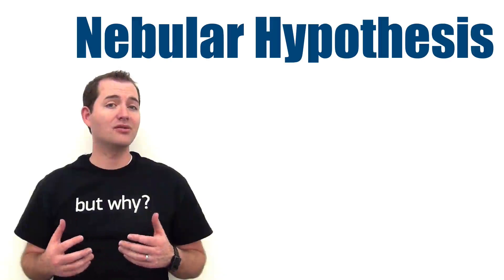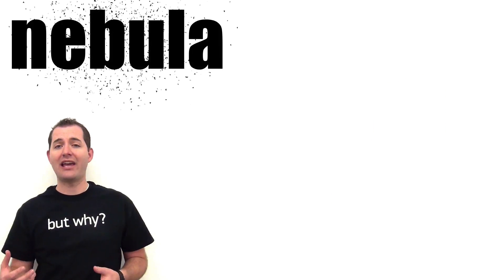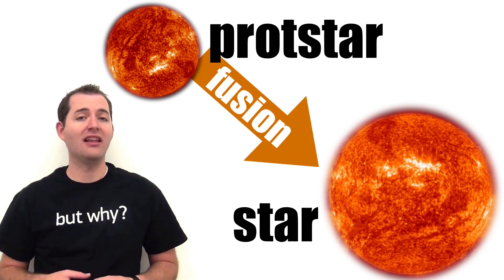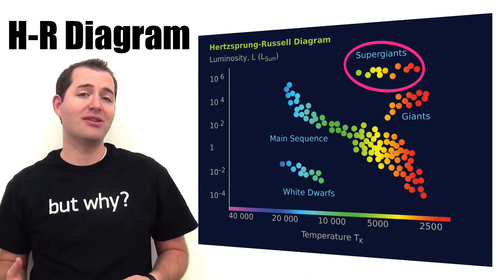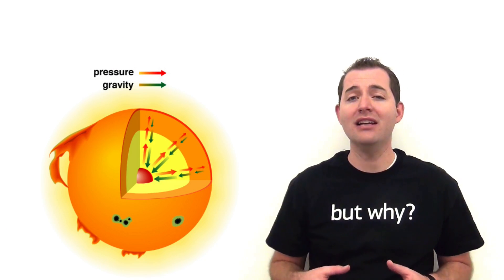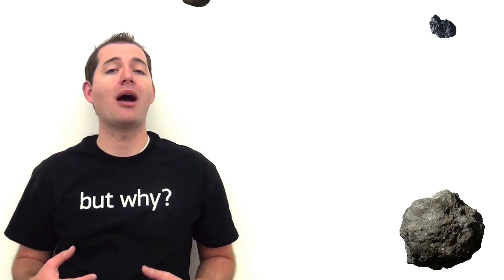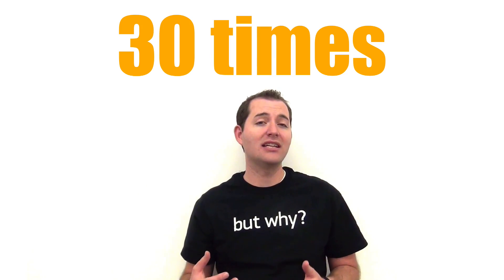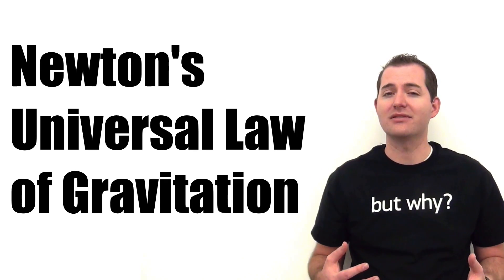Nebular Hypothesis - Formation of the Solar System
Overview of the steps and processes associated with the Nebular Hypothesis to explain the formation of Our Solar System and other systems in the universe. Including the critical influence of the Universal Law of Gravitation.